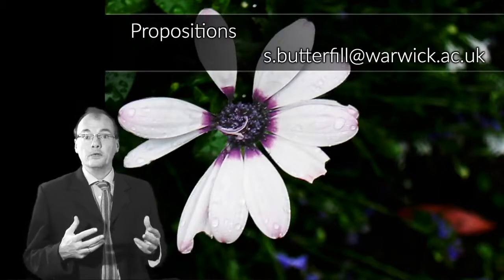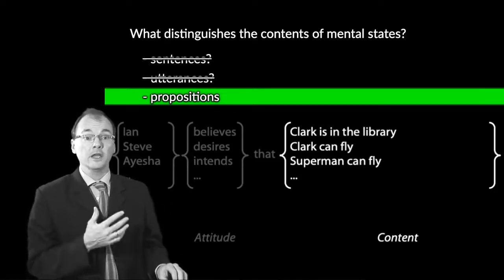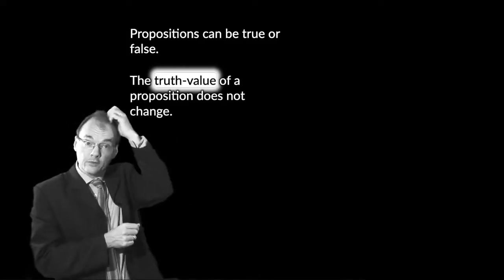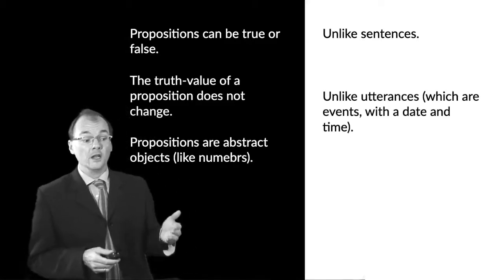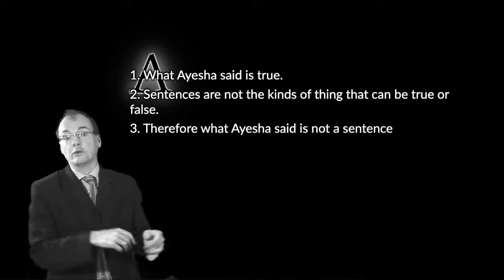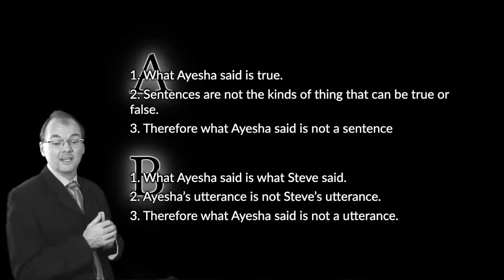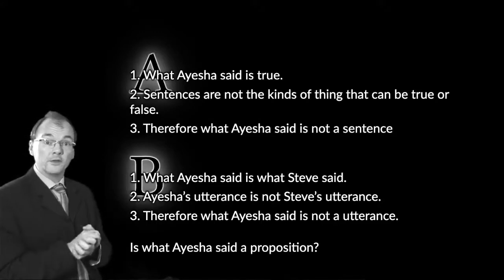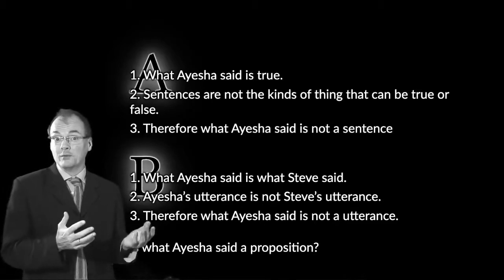Propositions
We use propositions to individuate the contents of mental states. But what are propositions?